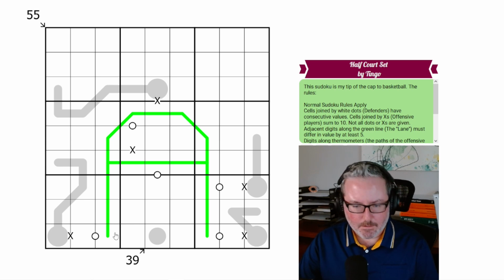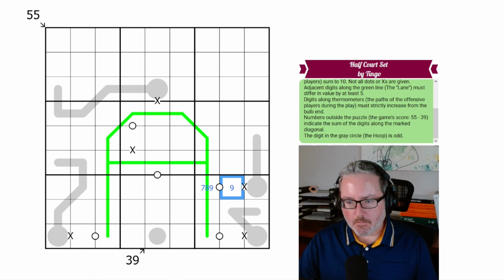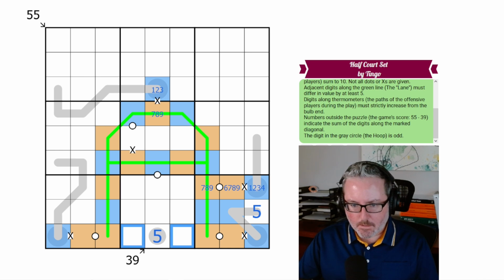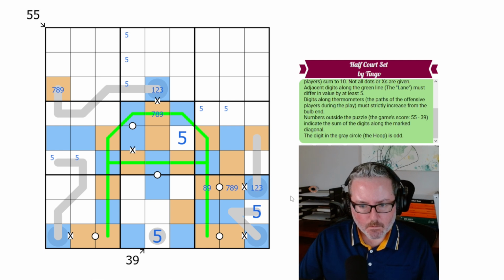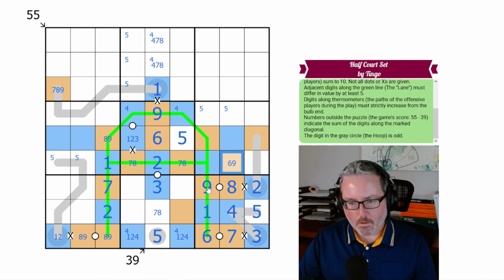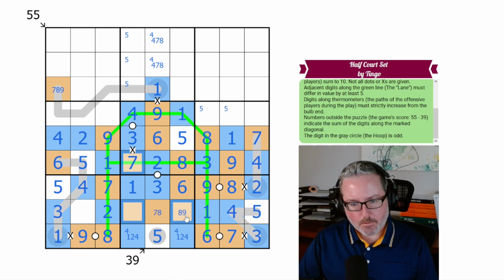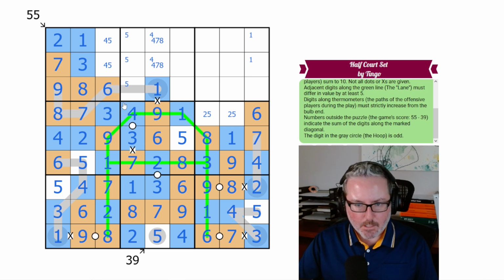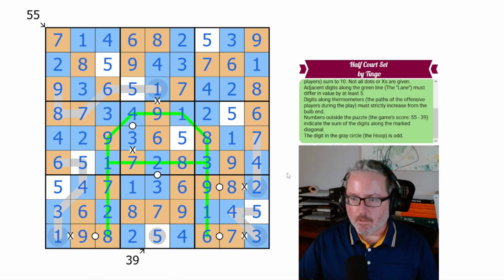Missing the lay up, but getting the rebound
Logic Lemur 'eventually' solves 'Half Court Set' by Tingo
A sudoku with Kropki dots, X's, German Whispers, Thermometers, Little Killer Clues, and Odd circles.

Rules:

-Cells joined by white dots (Defenders) have consecutive values.
-Cells joined by Xs (Offensive players) sum to 10.
-Not all dots or Xs are given.
-Adjacent digits along the green line (The "Lane") must differ in value by at least 5.
-Digits along thermometers (the paths of the offensive players during the play) must strictly increase from the bulb end.
-Numbers outside the puzzle (the game's score 55-39) indicate the sum of the digits along the marked diagonal.
-The digit in the gray circle (the Hoop) is odd.

Video Contents:
00:00 Intro and Rules
02:37 Sudoku Solve
29:53 Outro